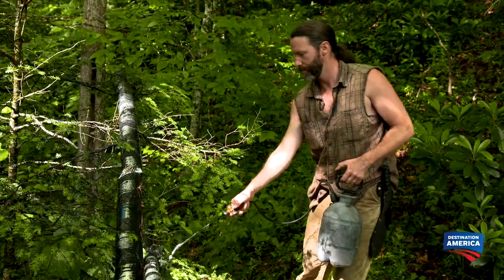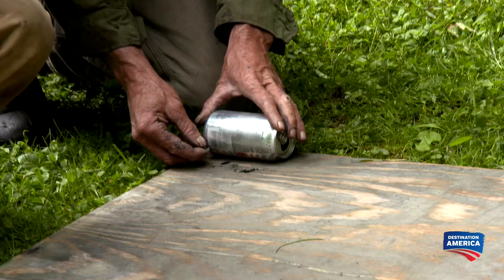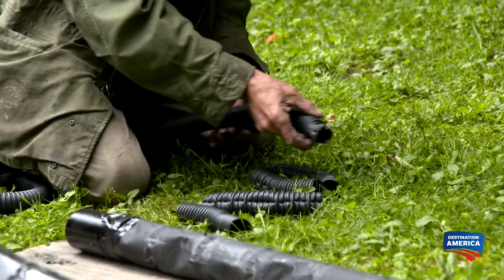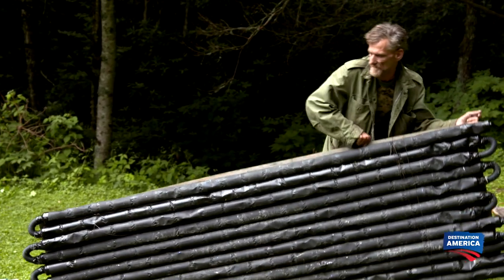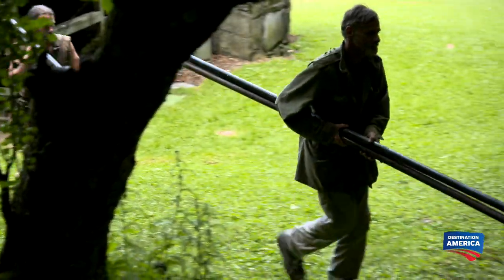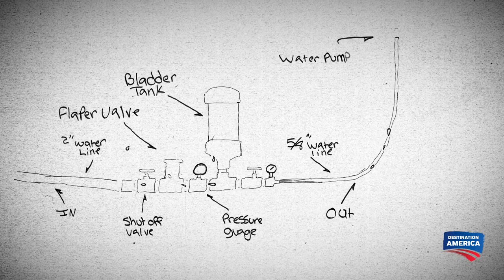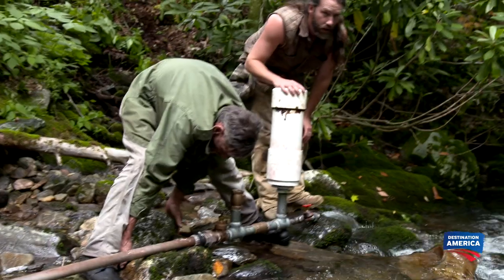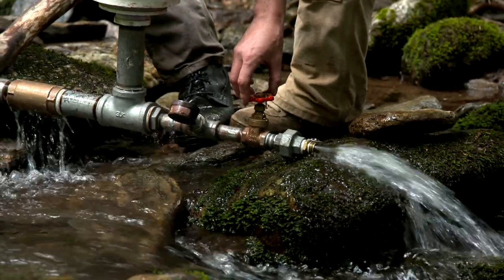Solar Heater Made of Cans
The boys make a solar powered water heater for a house out of regular soda cans.